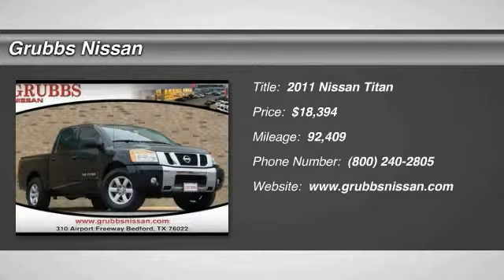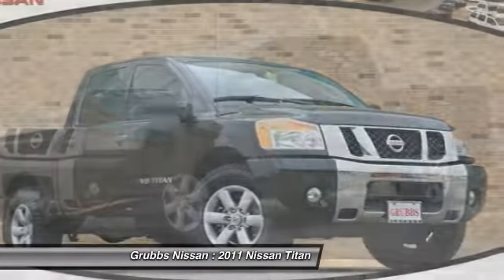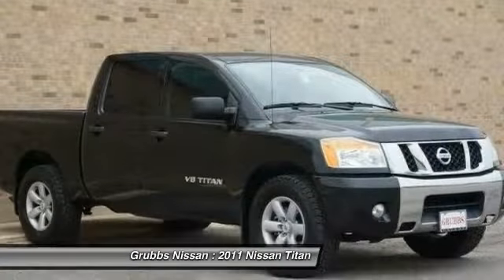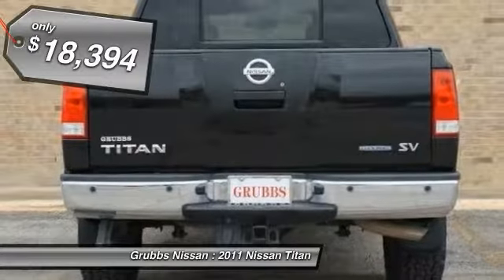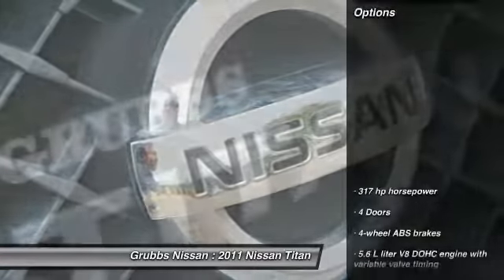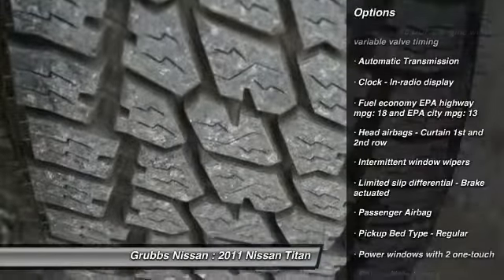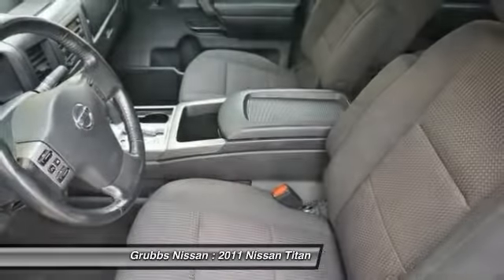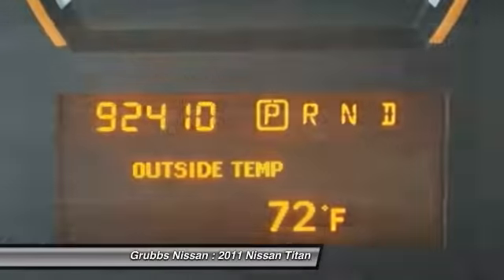2011 Nissan Titan Bedford, Fort Worth, Dallas, Arlington, Hurst TX N16744A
Grubbs Nissan
310 Airport Fwy

Looking for the right ? Today could be your lucky day. this 2011 Nissan Titan could be yours.